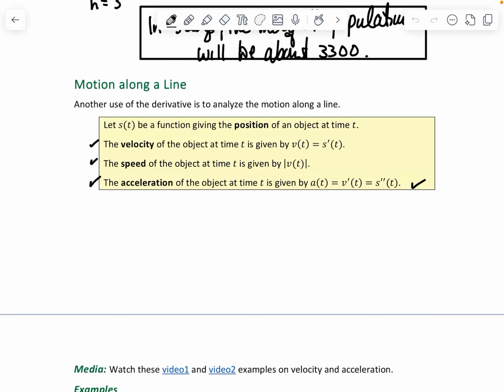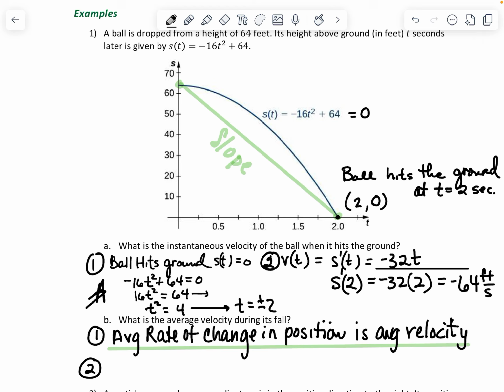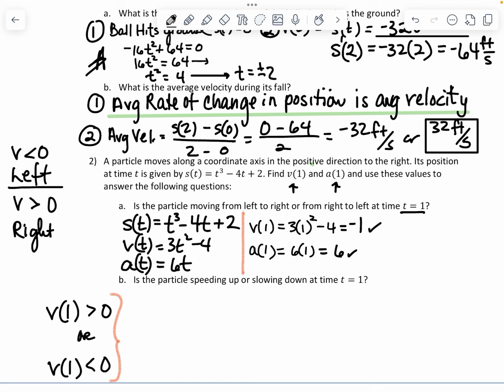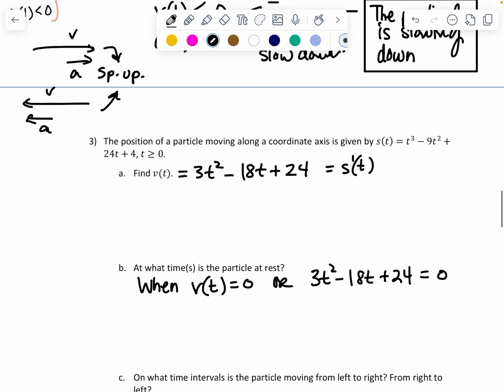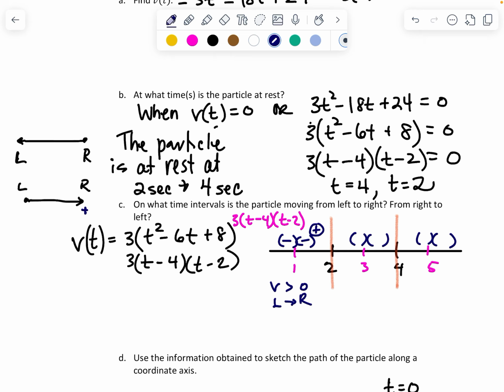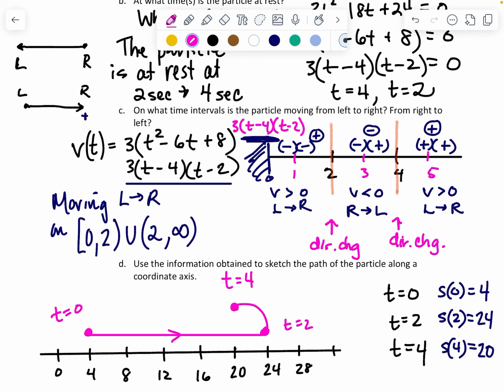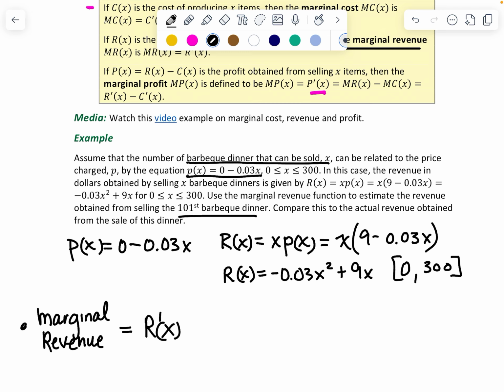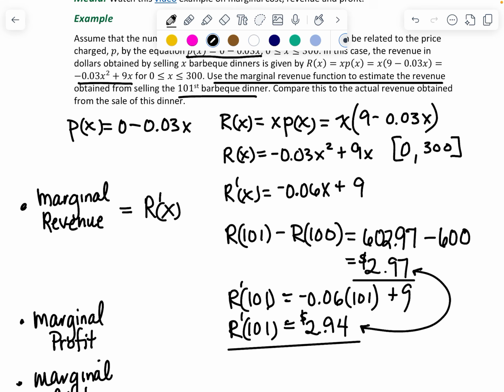3.4 VIDEO Part 2 Derivatives as a Rate of Change